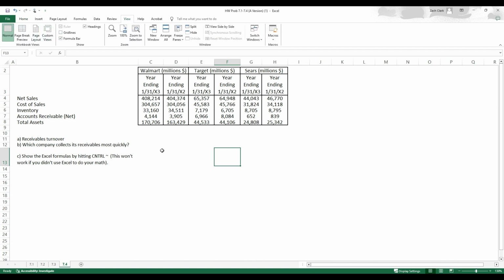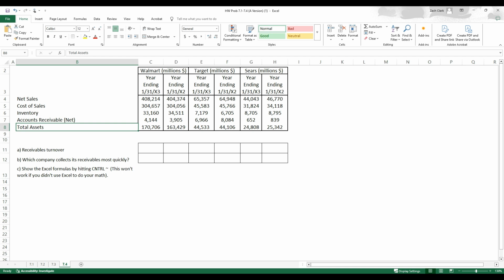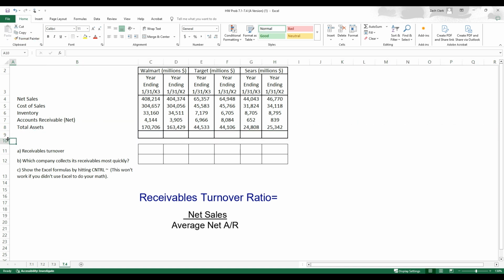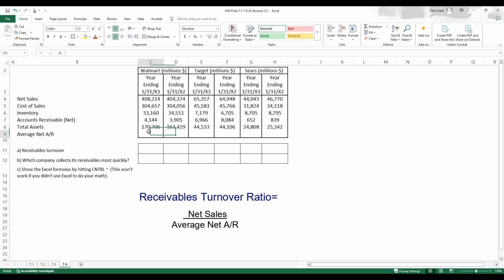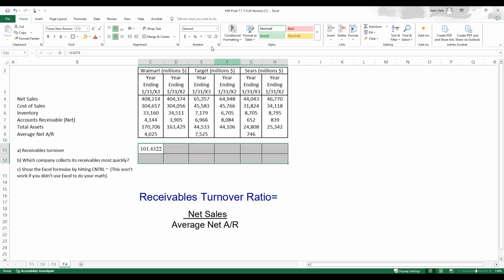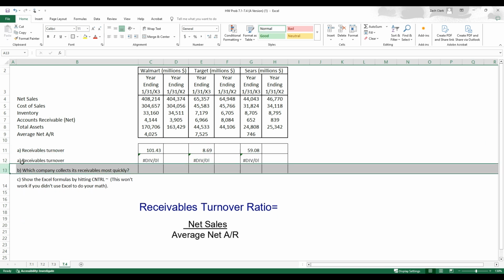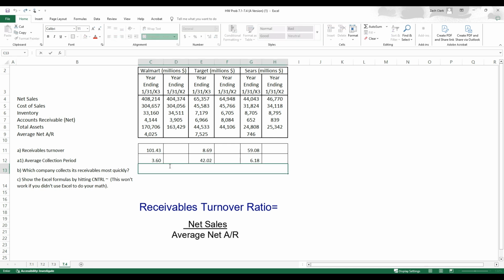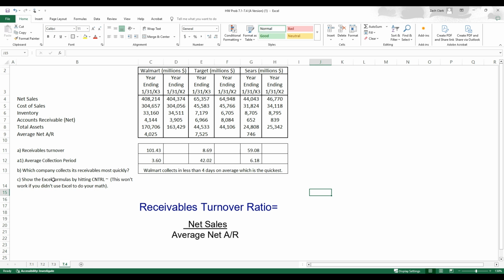Ch 7 HW 7.4